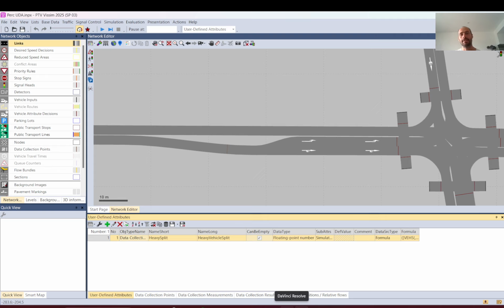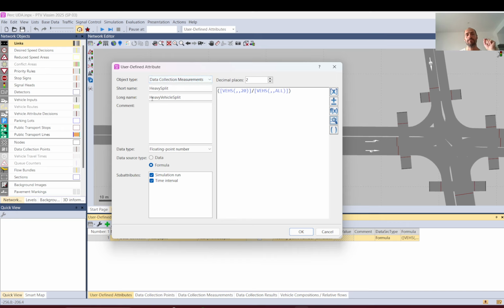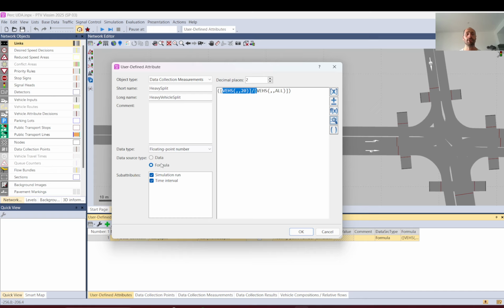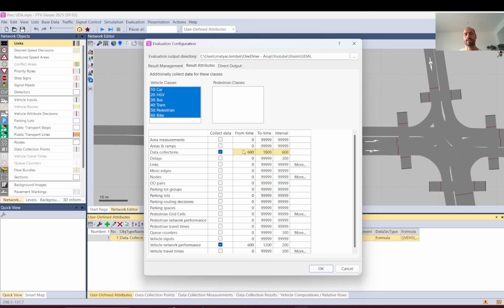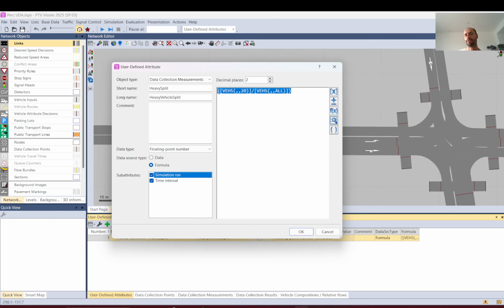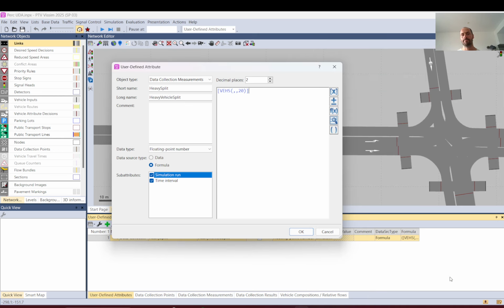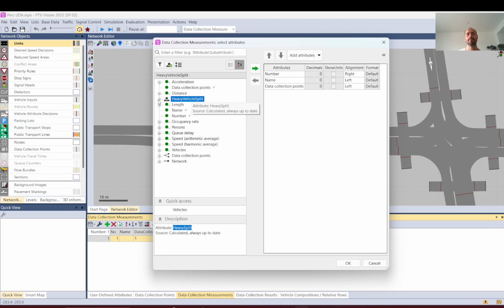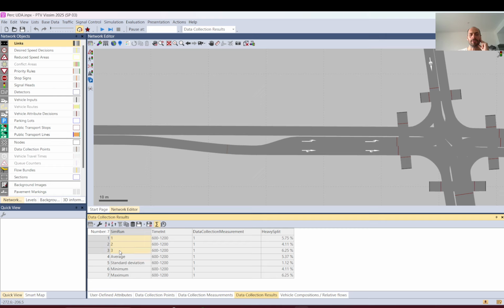Vissim Tutorial - User Defined Attributes, Heavy %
This video explains User defined attributes and shows an example how to calculate heavy vehicle split (%).